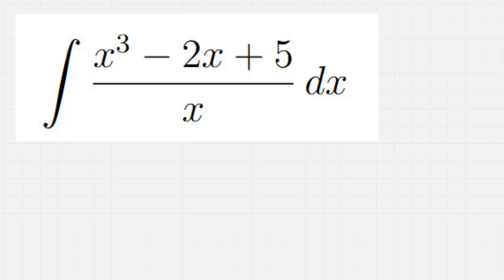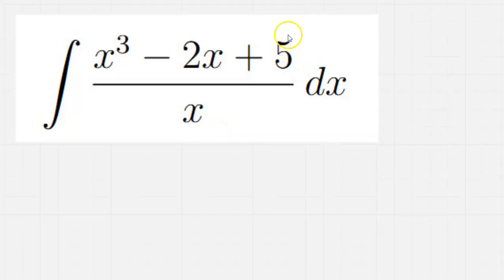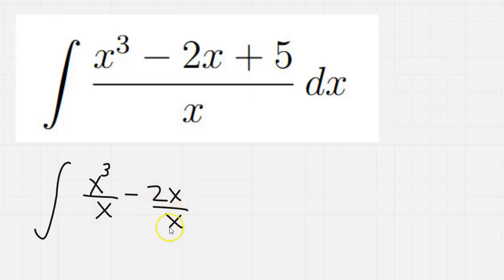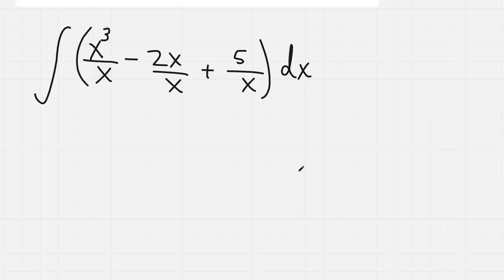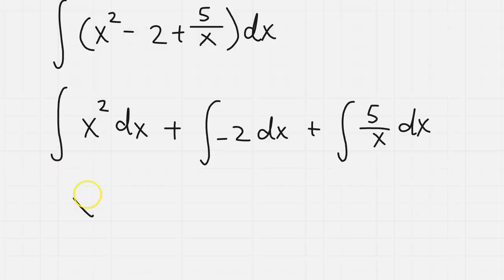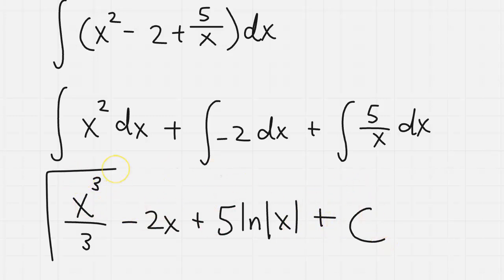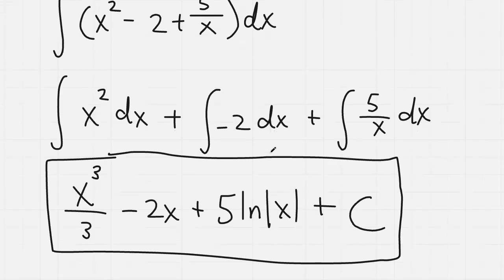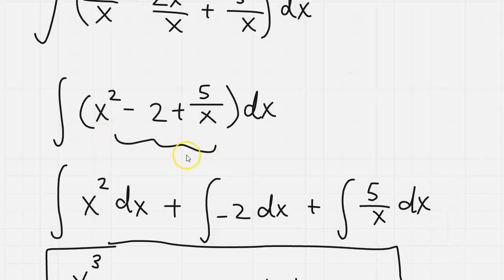Very BASIC Integration TRICK... Do YOU See It Here?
🧮 A powerful integration rule 😲 that appears everywhere — from high school calculus to engineering exams. Understanding why it works helps you solve integrals faster and more intuitively 💡. Perfect for JEE, AP Calculus, and university math students. Learn the logic behind the formula, and watch your integration skills grow. 100% game-changer! 🔥💯